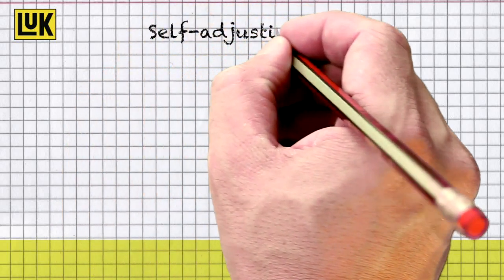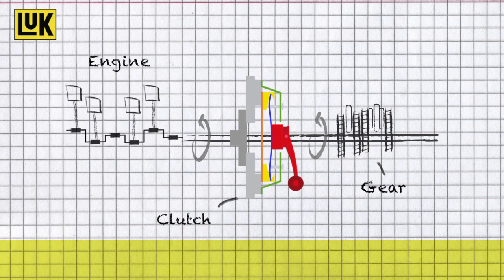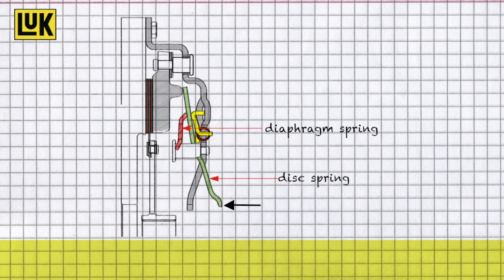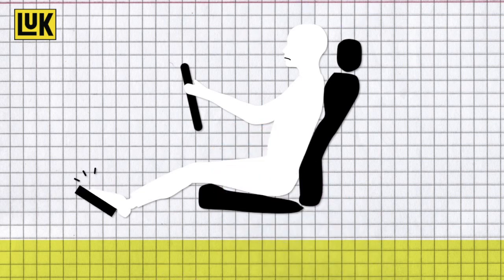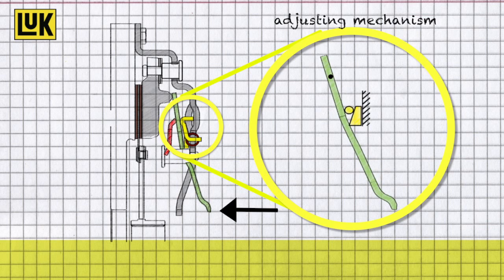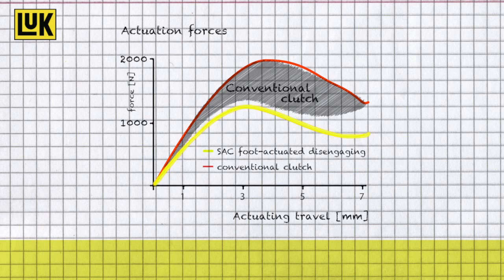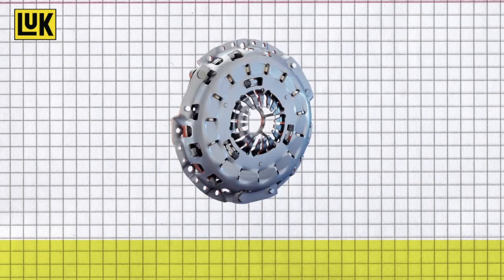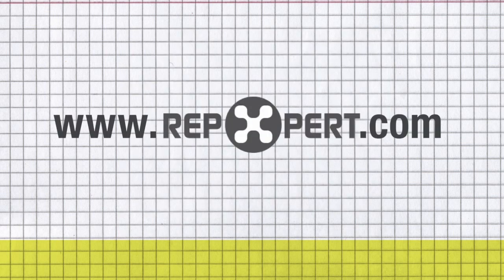LuK Self-Adjusting Clutch (SAC) - Simply Explained!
The LuK Self-Adjusting Clutch (SAC) contains an innovative adjusting mechanism that guarantees a consistent high driving comfort. Learn more about this product solution!